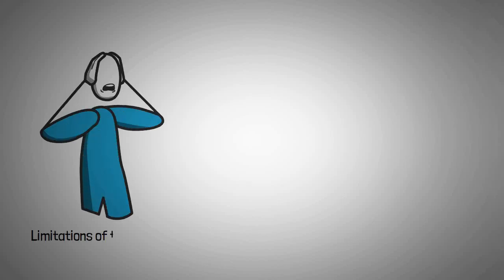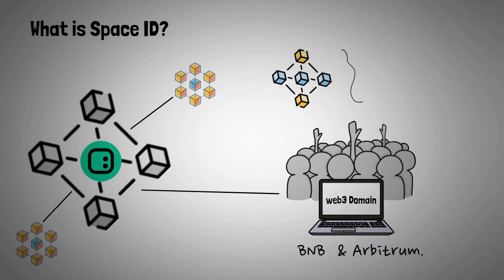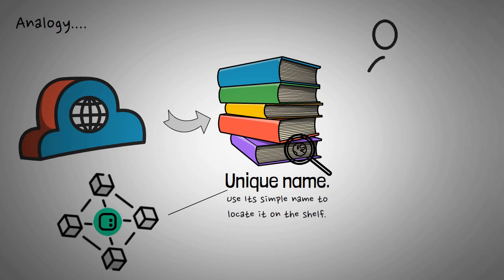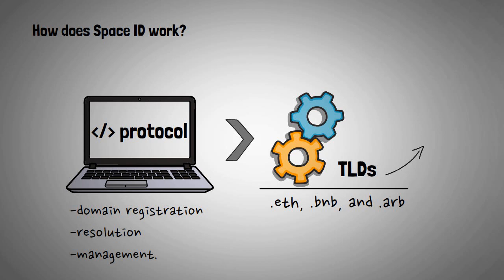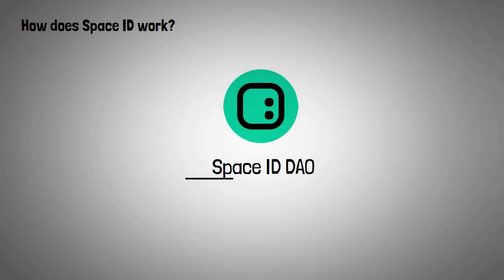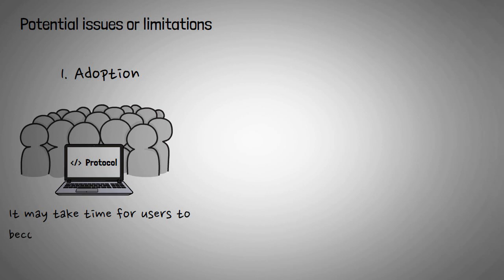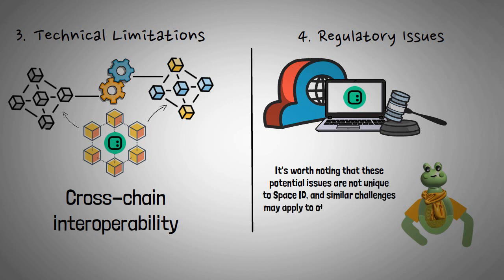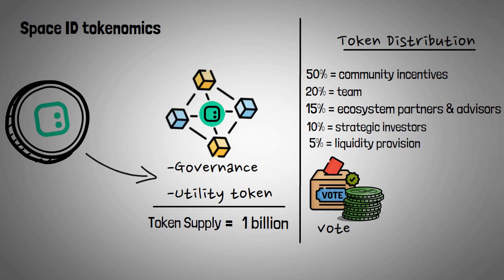Space ID; The Blockchain-Based Name Service for Web3 Domains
Have you ever heard of Space ID? No, we're not talking about the identification system used to track objects in space, but a blockchain-based name service network for web3 domains.

In this video, we will explore the basics of Space ID, its features, and its importance in the world of blockchain technology. We will cover topics such as what web3 domains are, how Space ID provides name services for web3 domains on different blockchains such as BNB Chain and Arbitrum, and how users can manage and trade their domains.

We will also discuss the Web3 Name SDK and API provided by Space ID, which enables developers to easily integrate web3 domain functionality into various applications. This feature opens up endless possibilities for decentralized applications, smart contracts, and NFTs, among others.

Through interviews with experts in the blockchain space and visual demonstrations of Space ID's functionalities, viewers will gain a deeper understanding of how this technology is changing the way we interact with decentralized systems.

So, whether you're a blockchain enthusiast or simply curious about the latest in web3 domain name services, this video is for you. Join us as we delve into the world of Space ID and uncover the possibilities of the blockchain-based web3 domain name service network.

sylo protocol, crypto sylo, sylo, sylo coin, saito explained, saito coin,
reef finance, reef coin, hero token, api3, api3 token, blocktopia, icp coin, ar coin,

id token,space id token,id token price prediction,space id token price prediction,space id,spaceid token,space id airdrop,space id token on binance launchpad,binance launchpad,id token price prediction 2023